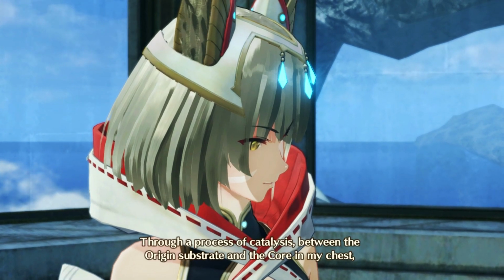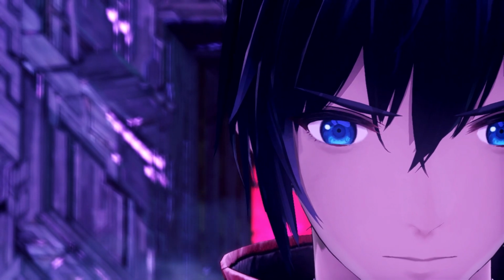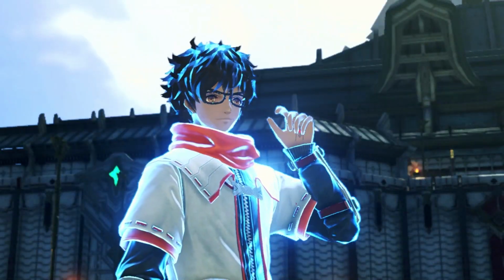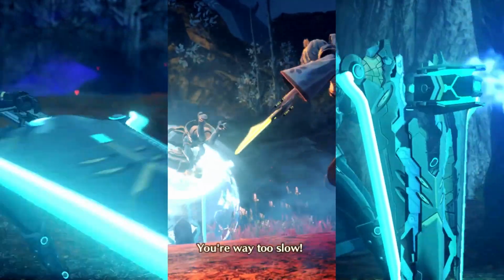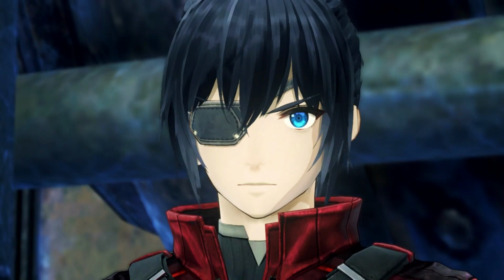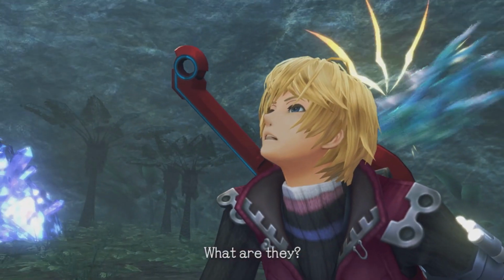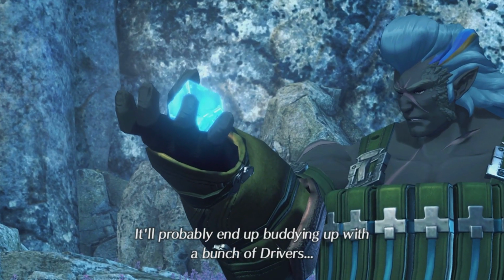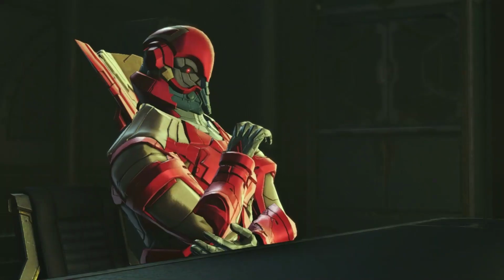Explaining Ouroboros Within Xenoblade Chronicles 3 - Lore Explanation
Appreciate you all watching!
The power of Ouroboros is introduced early on within Xenoblade 3 but that doesn't mean it isn't one of the more complex aspects of the whole story! That's why I'm going to be answering & explaining everything that you need to know about Ouroboros & Interlinking in this video!

This video will go over EVERYTHING you could possibly need to know about these mysterious forms including what the power is, how it works and what the differences are with Moebius!

(Huge thanks to those in my Discord who helped me perform the research needed for this video)

0:00 Intro
0:32 What Is Ouroboros?
3:32 How Does The Power Work?
10:23 Differences Between Moebius & Ouroboros
12:25 Outro